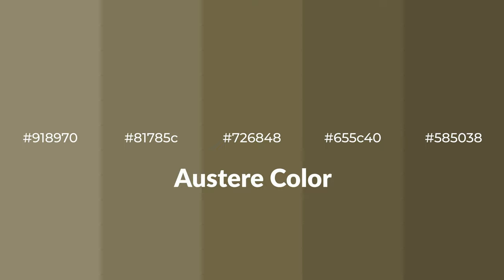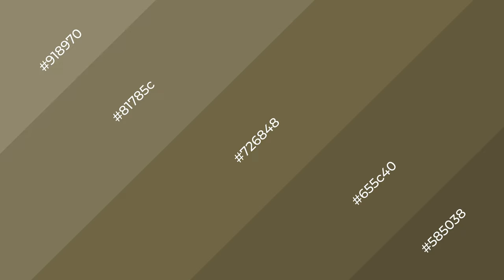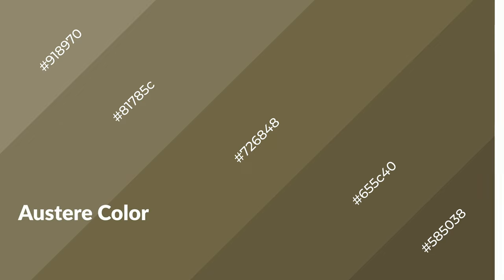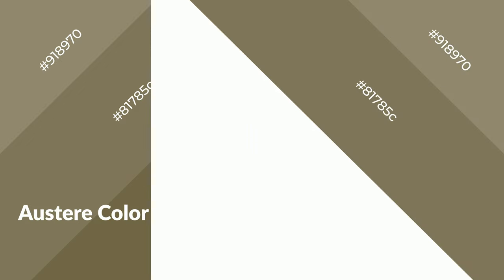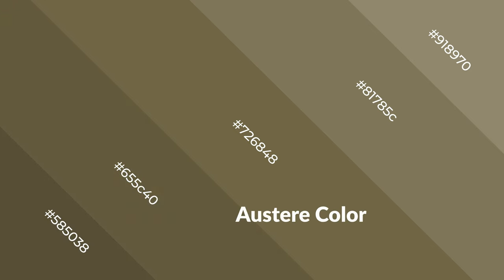Shades & Tints of Austere color #726848 A Warm Yellow color 655c40 #585038 81785c #918970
Shades of Austere color #726848 Warm Shades of Austere color with Yellow hue for your project!

Shades
Hex 655c40

Tints
Hex 81785c

Austere is a warm color, and it emits cozier and active emotion. Warm colors are symbols of warmth, fire, heat, and sunshine. It also evokes joy, passion, love, and even anger emotions. You can see them used in Restaurants and Gyms.